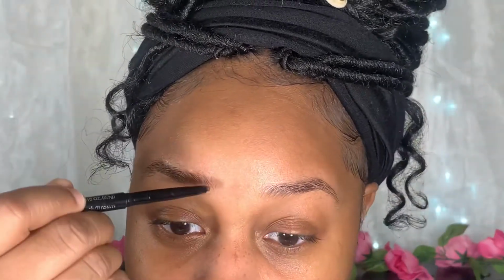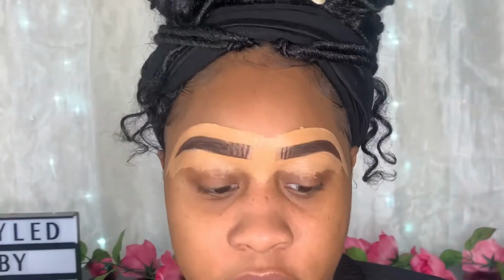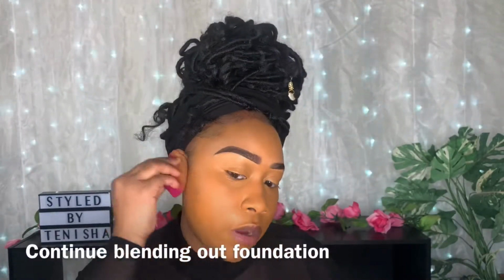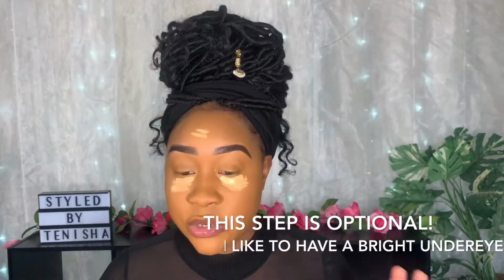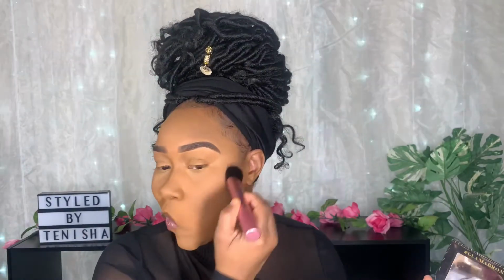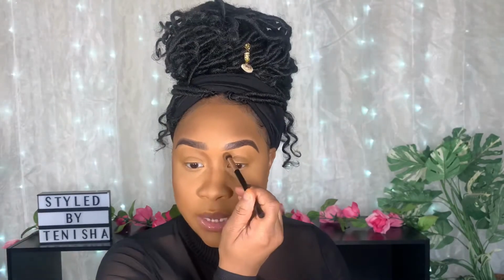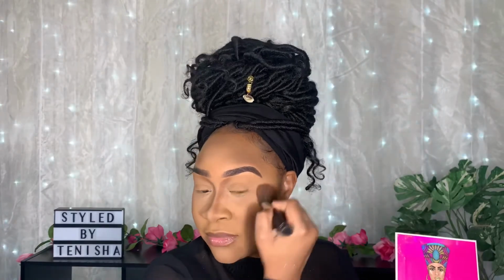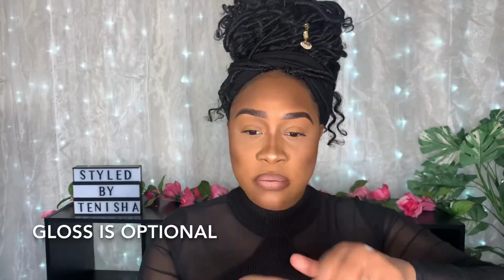NATURAL DRUGSTORE MAKEUP TUTORIAL |🎄 Vlogmas Day 2 | EVERYDAY MAKEUP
WELCOME BEAUTIFUL PEOPLE 💕
Natural Drugstore Everyday Makeup Tutorial

Products Used in Video:
Maybelline Master Prime (400)
Maybelline Superstay Foundation (334 Warm Sun)
Maybelline Superstay Foundation (400 Cappuccino)
LA PRO Girl Concealer (Cool Tan)
LA Colors brow pencil (dark brown)
ELF 16 Camo Concealer (Deep Olive)
ELF 16 Camo Concealer (Tan Sand)
ELF 16 Camo Concealer  (Rich Cocoa)
Air Spun Translucent Powder
NYX Matte Setting Spray
NYX Lip Lingerie (Satin Ribbon)
Wet N Wild Megaglo Highlighter (Crown of my Canopy)
MAX Clear Lip Gloss
Colourpop Lip Plumper (Round About)
The Zulu Juvia’s Place Palette
Morphe Glambronze (Trailblazer)
Real Technique Brushes
Makeup Sponge